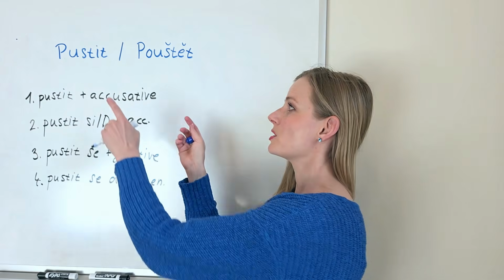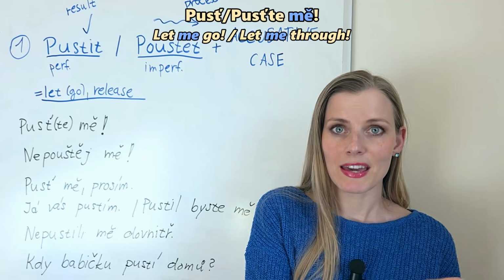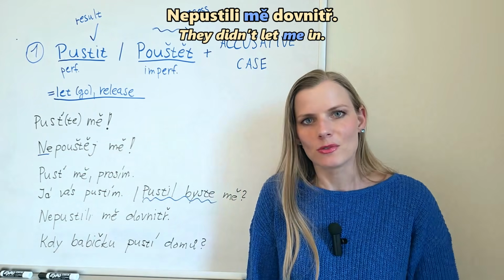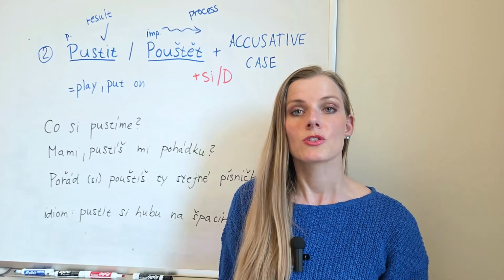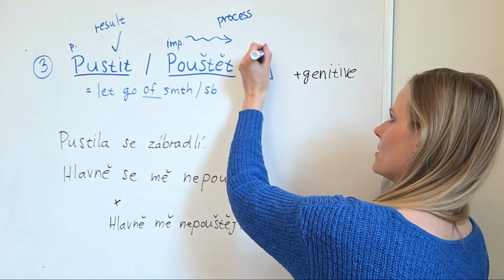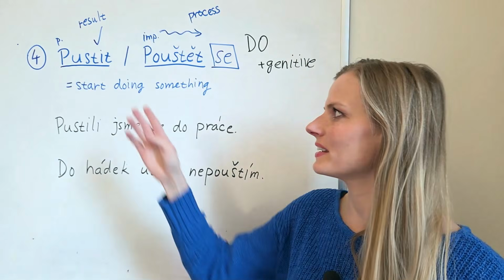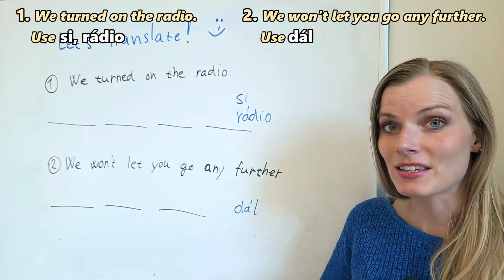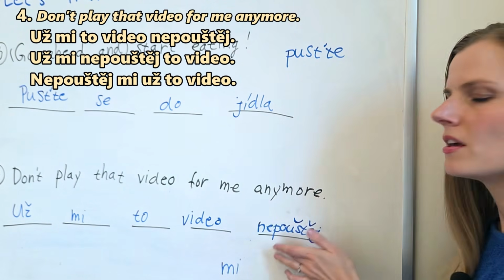PUSTIT in Czech ▶️ Play, Let Go, Start… One Verb Does It All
The Czech verb pustit/ pouštět is one of the most useful (and confusing!) verbs in everyday conversation. In this video, you'll learn how to use pustit in different contexts - whether you want to let someone go, play music, or start doing something.

We'll go through the most common patterns:
▪️pustit + accusative (let / allow / release)
▪️pustit si + accusative (play / put on)
▪️pustit se + genitive (let go of)
▪️pustit se do + genitive (start doing something)

You’ll also see plenty of real-life examples and an exercise to practice.
This is a handy verb for speaking natural Czech!
Jdeme na to!

0:00 Introduction: Why “pustit” matters
1:58 Pustit + Accusative (let / allow / release)
6:22 Pustit z + Genitive (let go of)
7:15 Pustit si + Accusative (play / put on)
9:58 Pustit se + Genitive (let go of)
12:32 Pustit se do + Genitive (start doing something)
14:06 Exercise: Translate the sentences